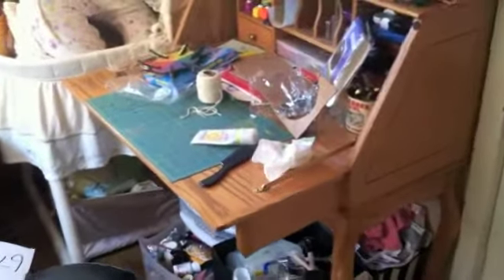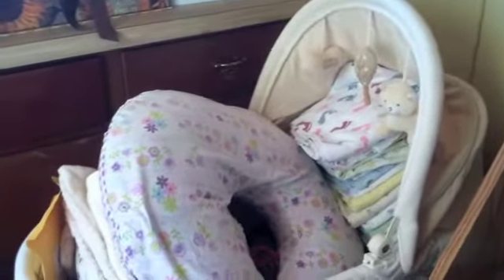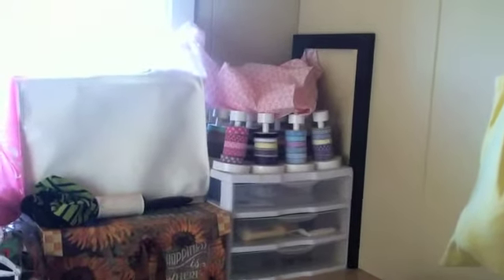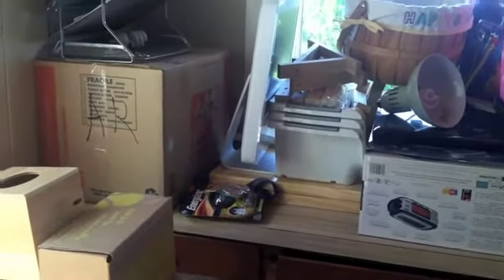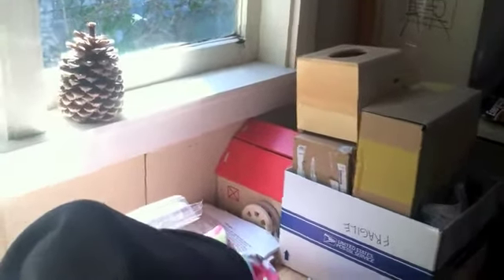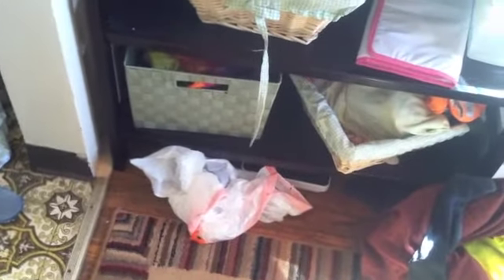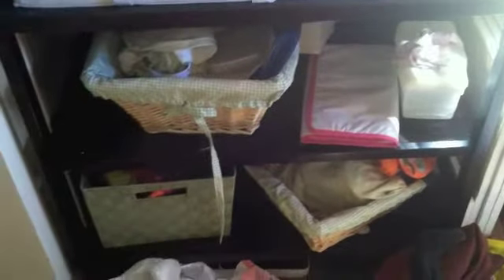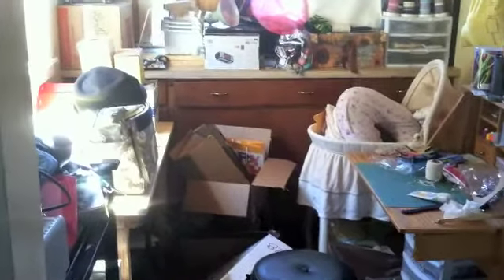Organizational Project 1: The Before ~~ VEDA Day 18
Sorry the first part is out of focus!